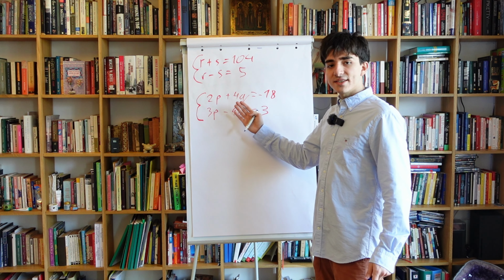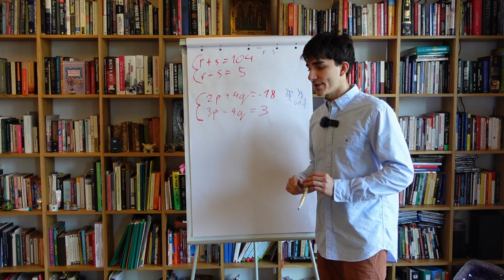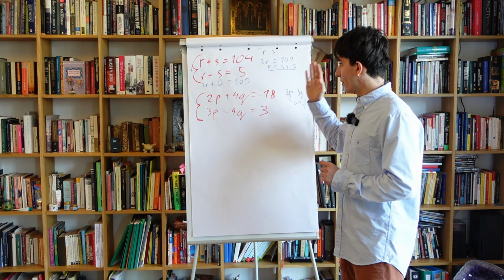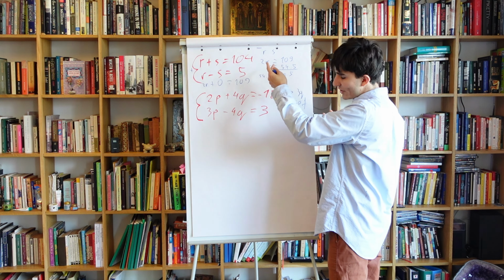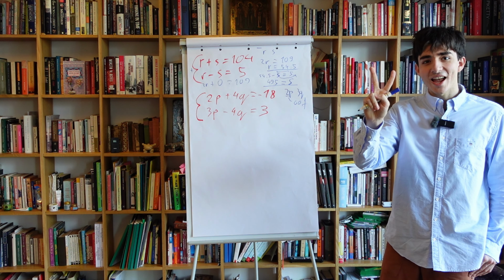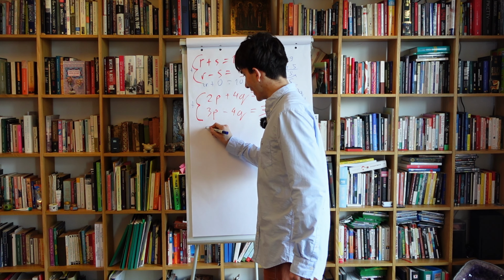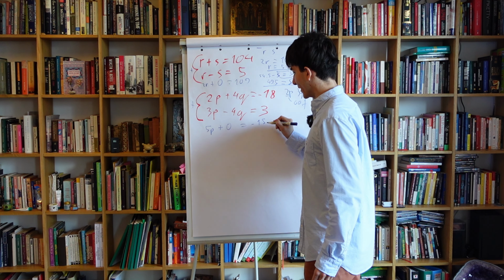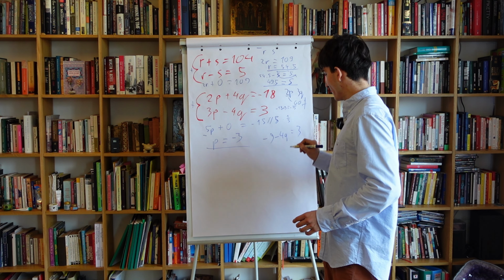System of linear equations Part One